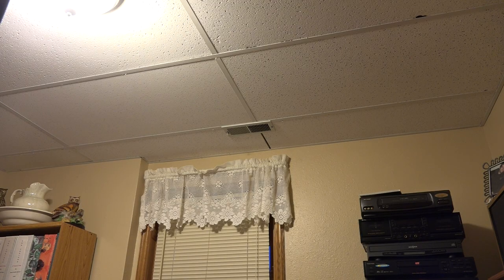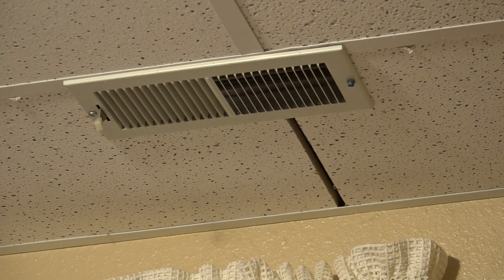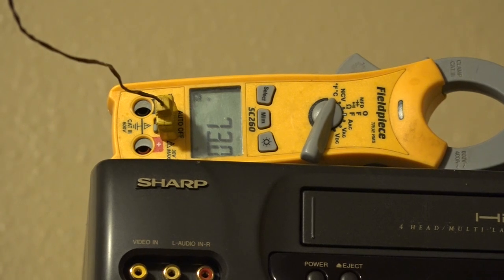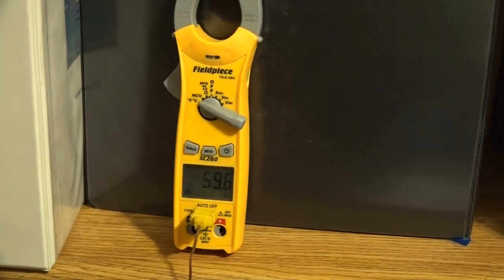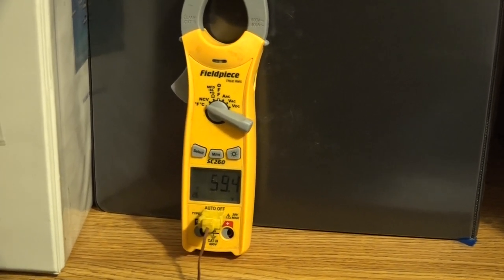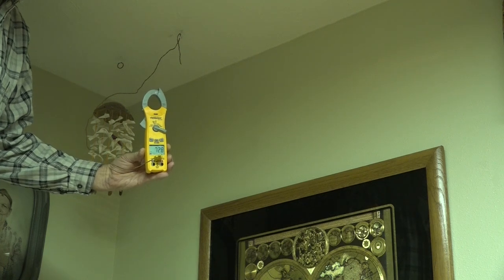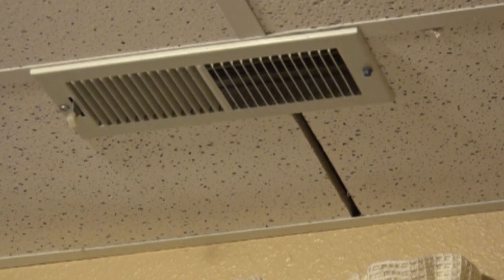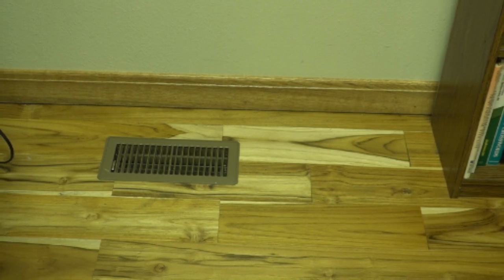The ceiling diffuser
This one demonstrates the air stratification that comes from using the ceiling diffuser for heating applications.  This video is part of the heating and cooling series of training videos made to accompany my websites to pass on what I have learned in many years of service and repair. If you have suggestions or comments they are welcome.